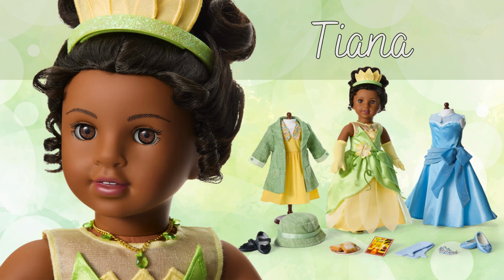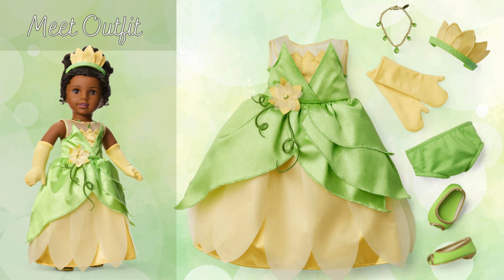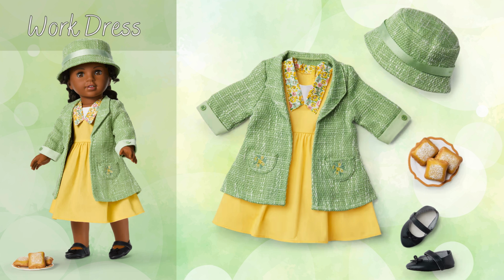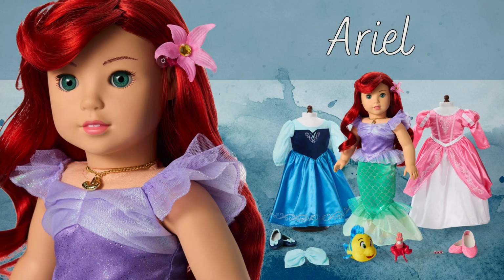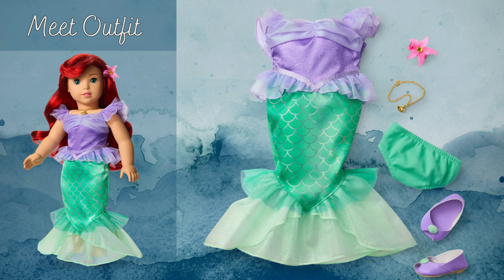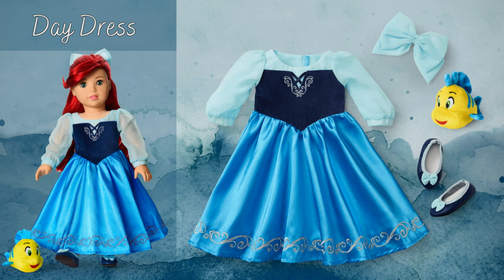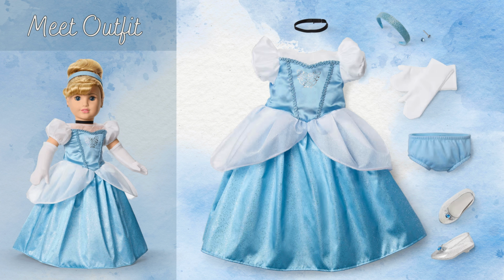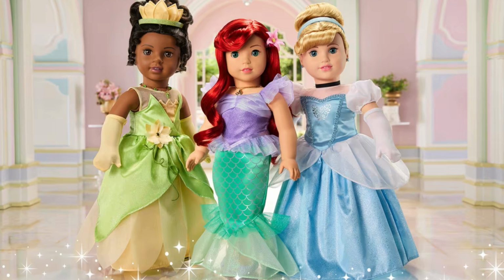New American Girl Disney Princesses | My Initial Reaction, Thoughts, & Opinions on the Collection!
In this video, I share my initial thoughts and opinions on the American Girl + Disney collaboration. I discuss what I like and what I don't like about Cinderella, Tiana, and Ariel.

-- TIMESTAMPS --
00:00 - Introduction
00:47 - Tiana & Collection
07:06 - Ariel & Collection
11:19 - Cinderella & Collection
15:00 - Outro

-- EQUIPMENT & TOOLS --
Footage and photos taken on iPhone 14 Pro Max
Microphone: Samson Q2U
Visuals created using Canva

-- INFO/TAGS --
American Girl , Disney, American Girl Opinions, Disney princess